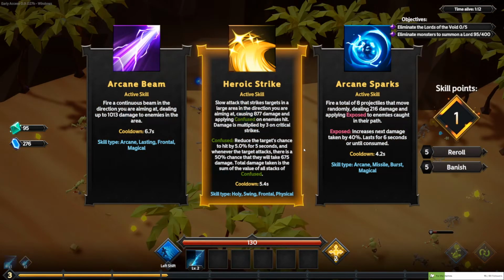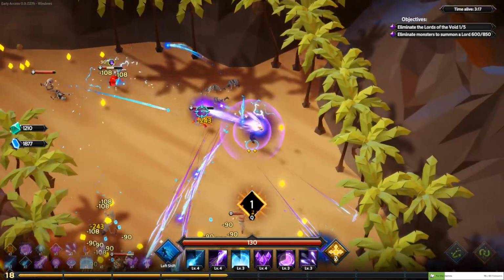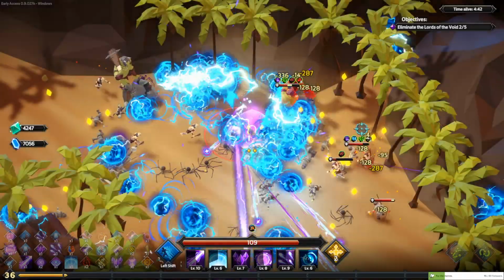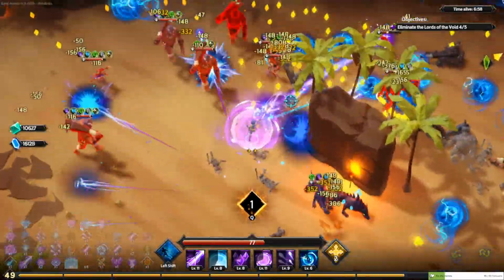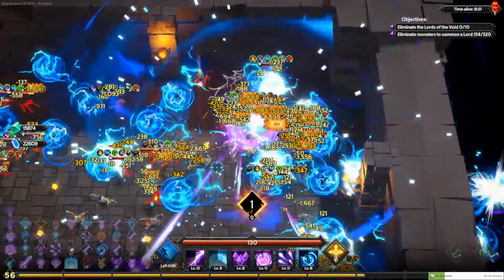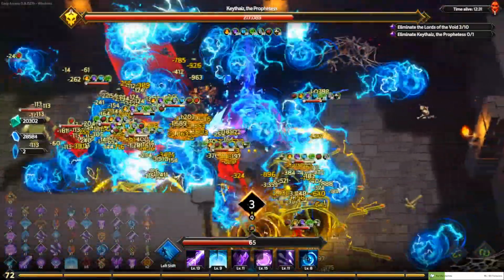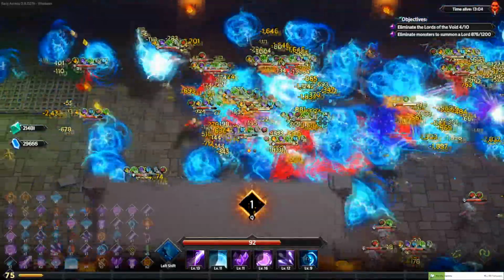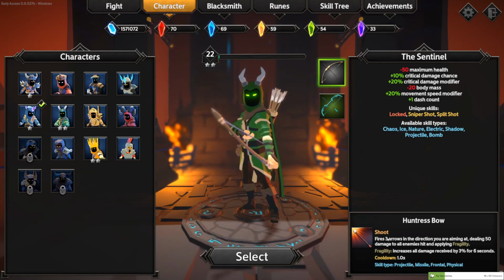This Is Why You Never Go Full ARCANE! Ultimate Arcane Build | Soulstone Survivors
Soulstone survivors arcane build.

Soulstone Survivors is an isometric arena shooter where you play as a character fighting off various monsters.

Feel free to give me a follow there and catch me live.